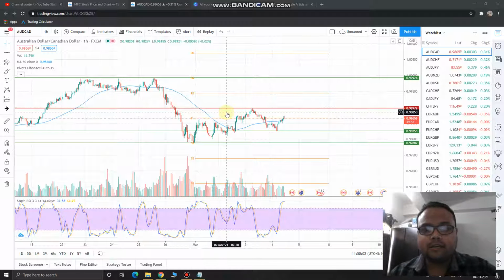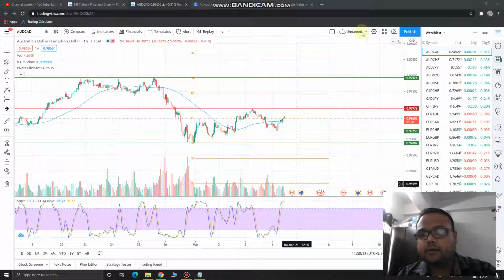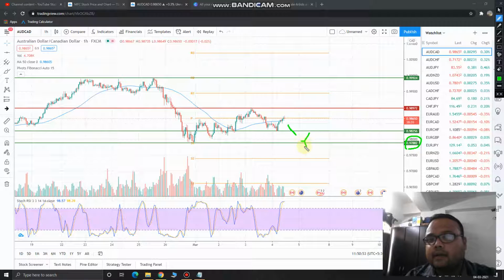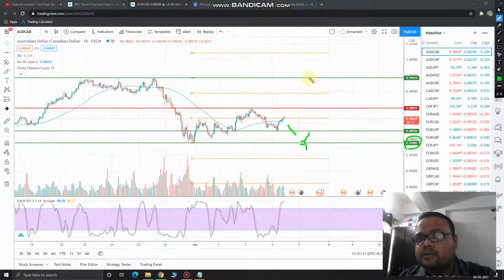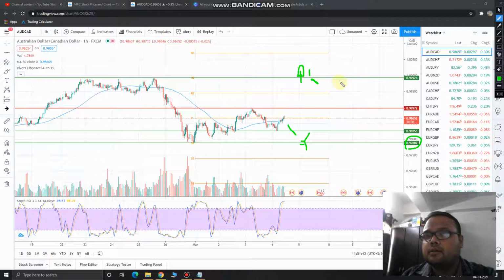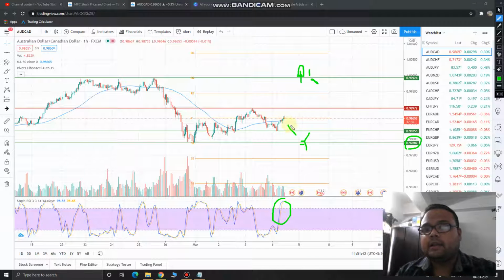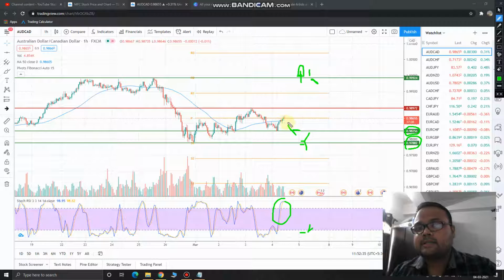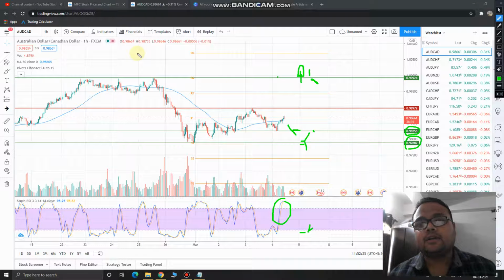AUD CAd Analysis Today 4 MAR 2021 | AUD CAD forecast today | AUDCAD forex analysis